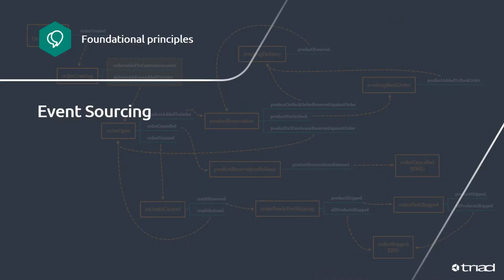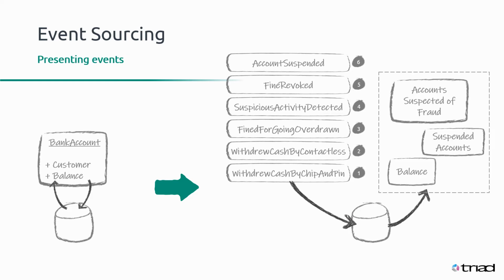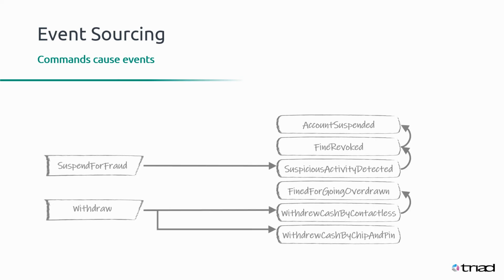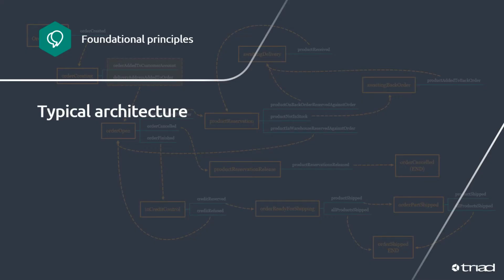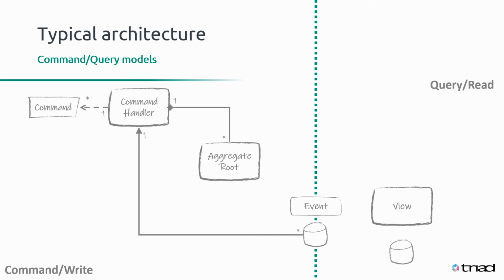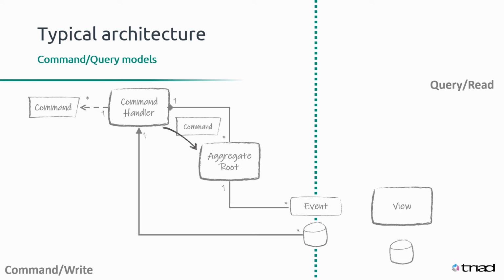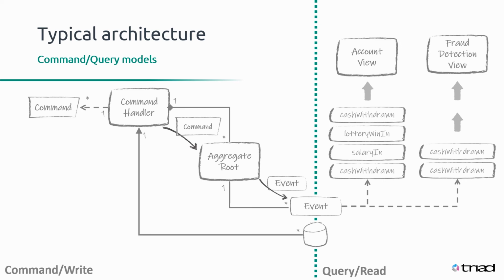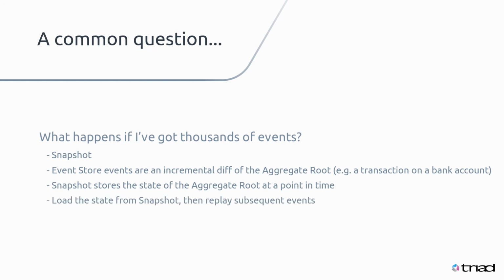Event Sourcing in a Microservices Environment - Part 2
The second part of this series covers the differences between traditional data storage and event sourcing, with a banking use case.

Compiled from a year's research these 5 minute videos share key learnings suitable for experienced developers.